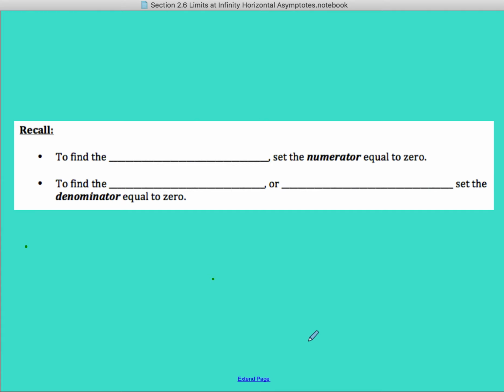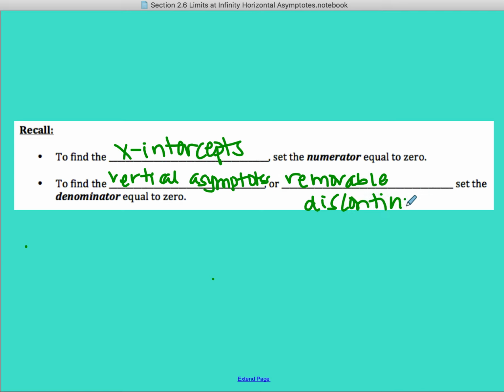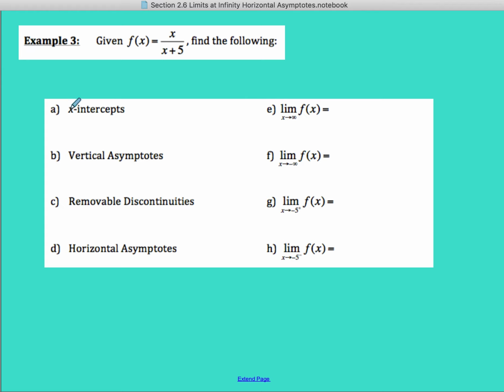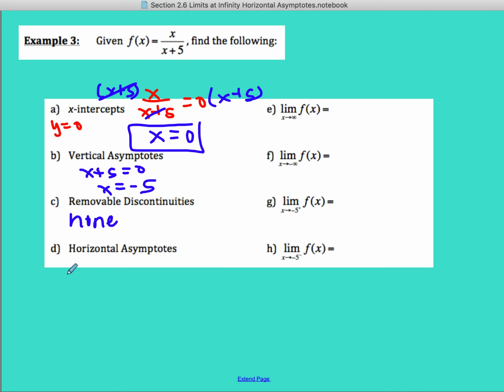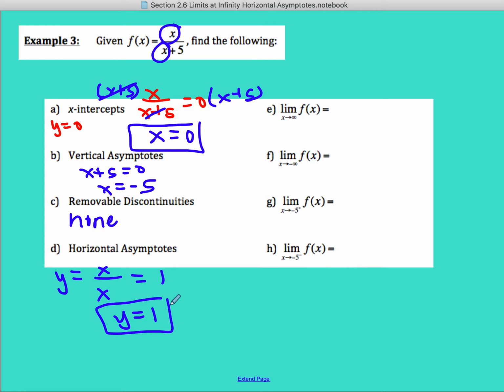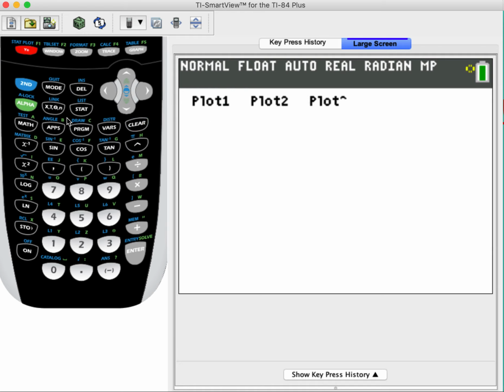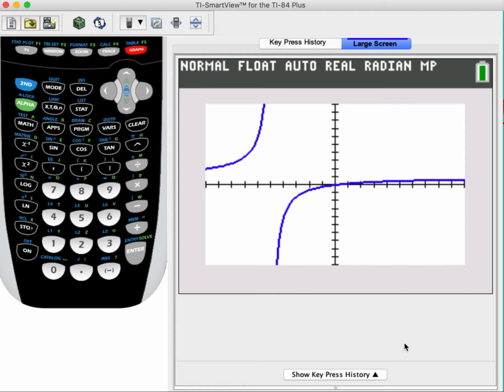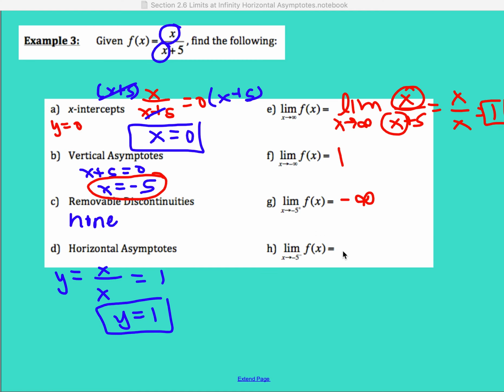Section 2.6: Example 3